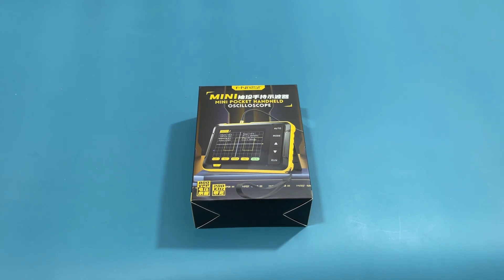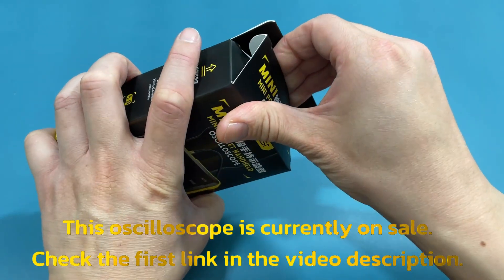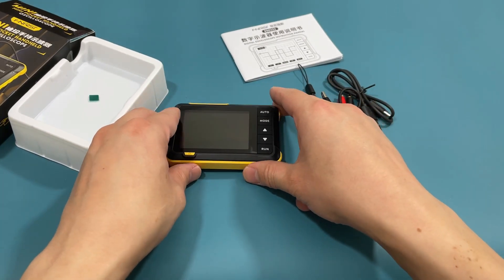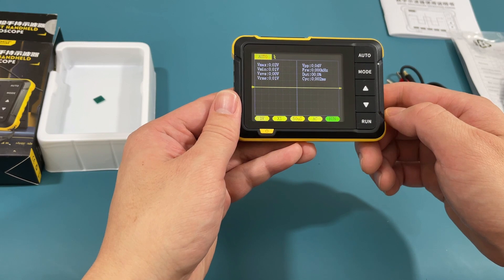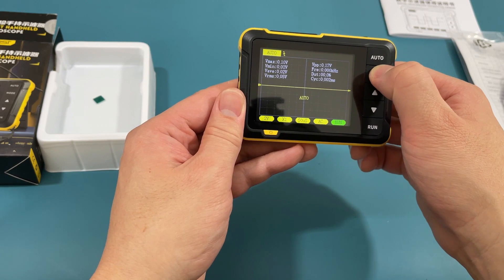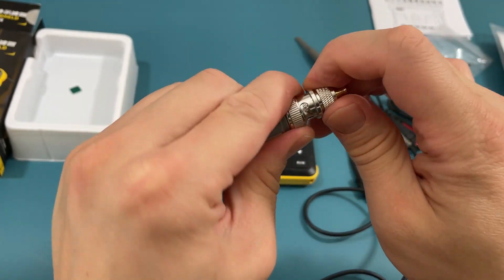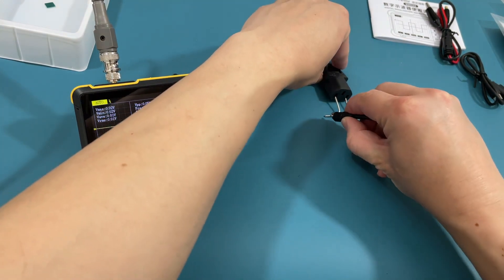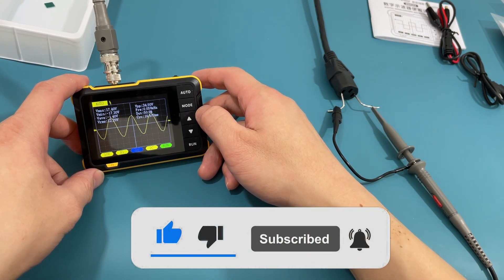FNIRSI DSO152 Digital Oscilloscope Review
If you're looking for a digital oscilloscope that is easy to use, the FNIRSI DSO152 Digital Oscilloscope is a great option to consider. In this unboxing and review, we'll look at the features of this oscilloscope and give you our thoughts on whether it's a good choice for your work.